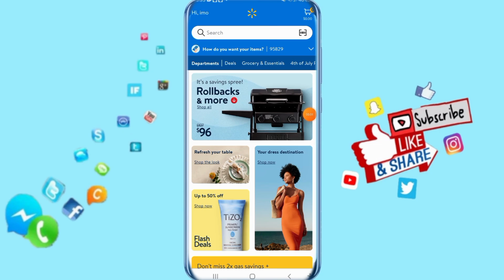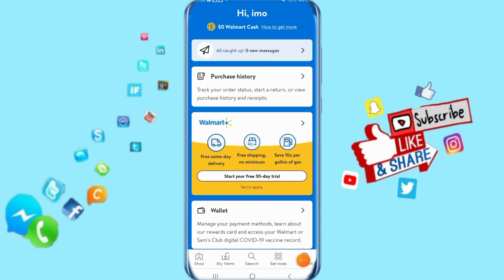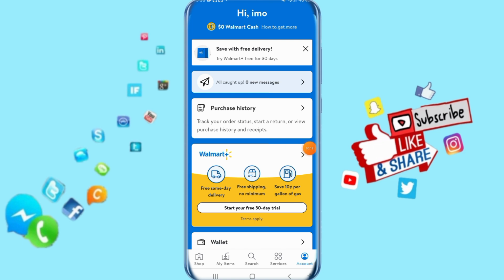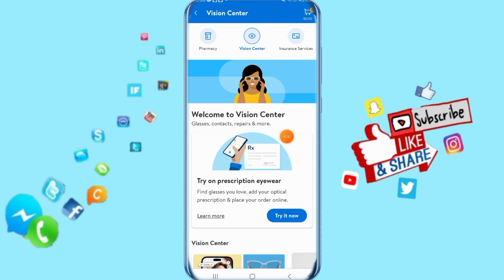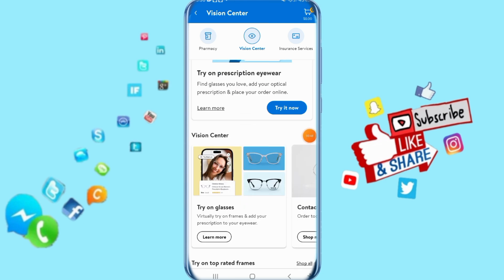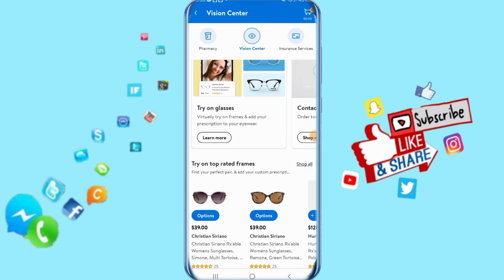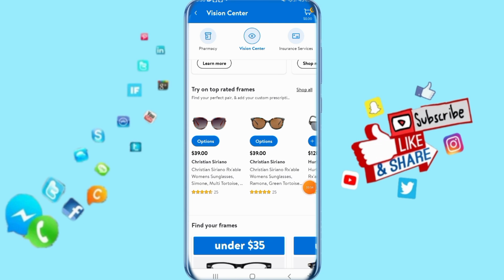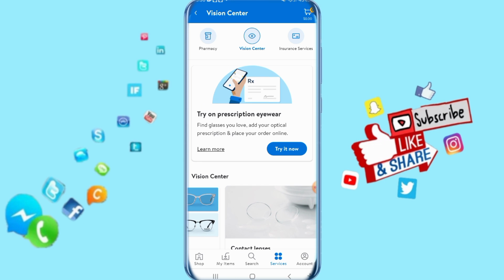How To Find Vision Center On Walmart App